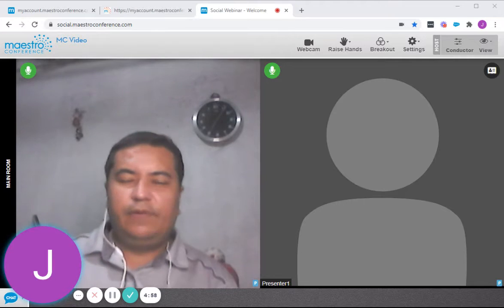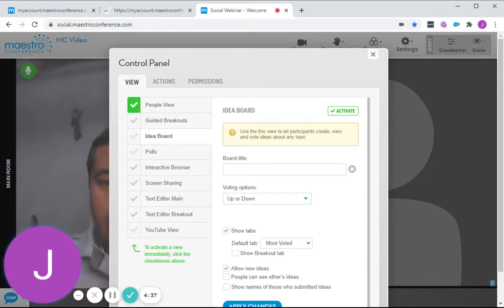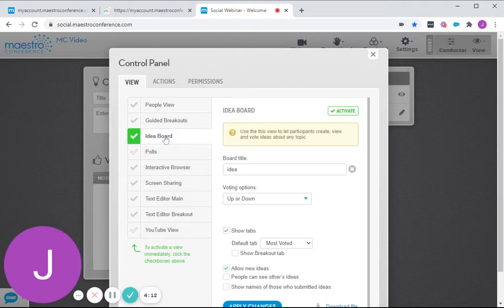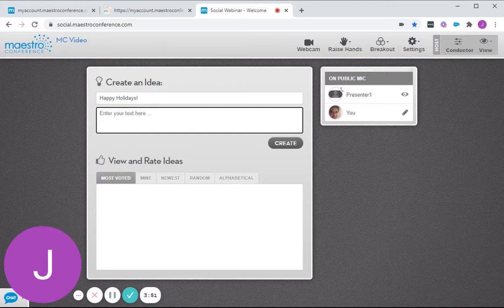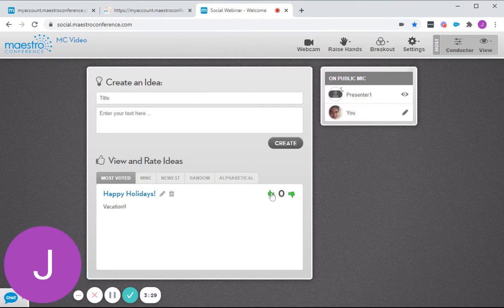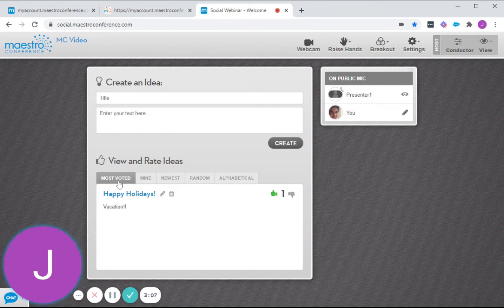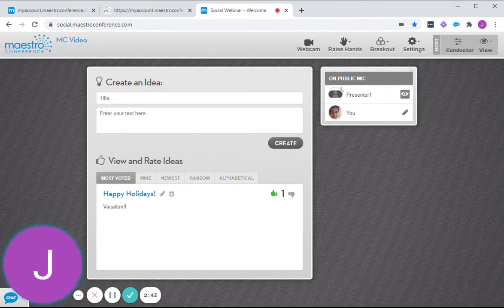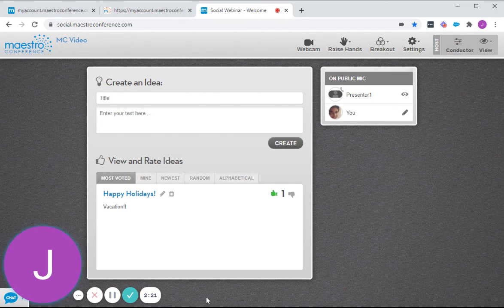Idea Board in Social Webinar